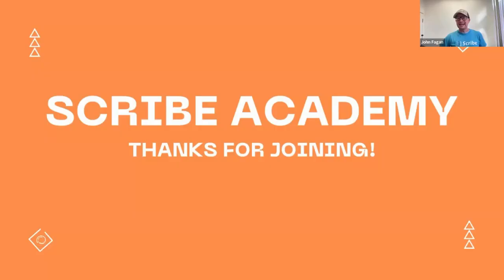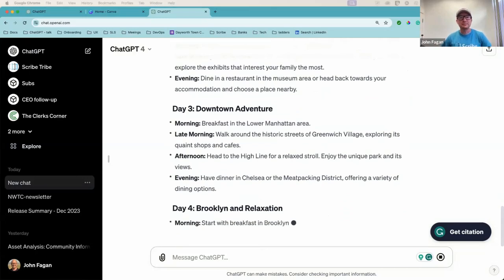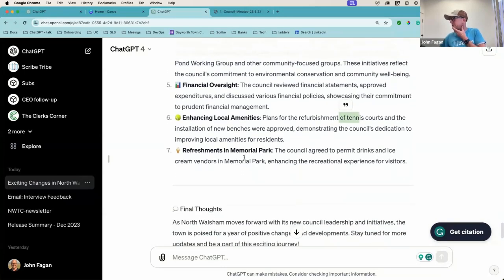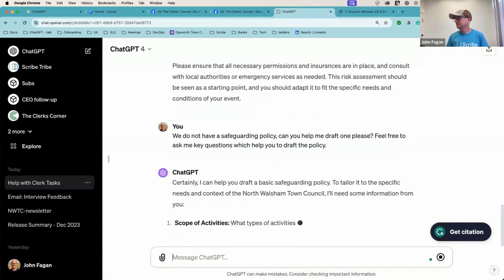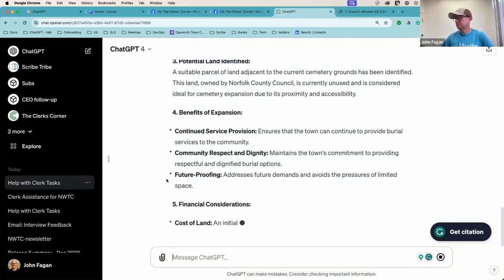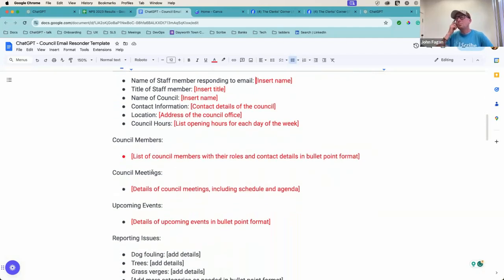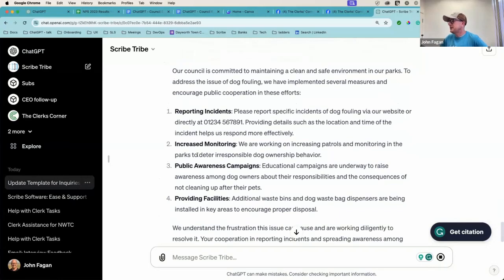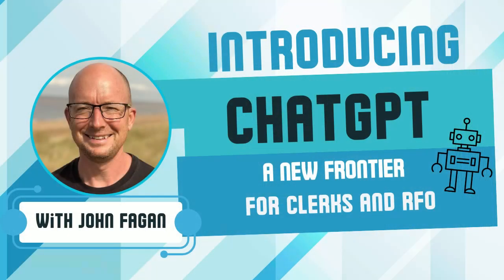Introducing ChatGPT: A New Frontier for Clerks & RFO's